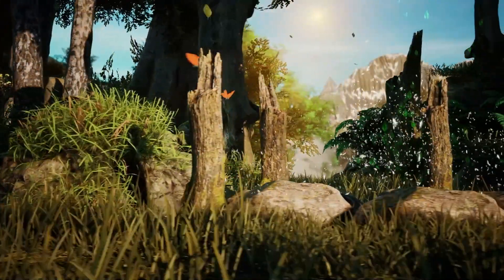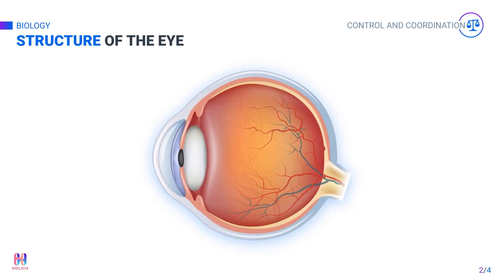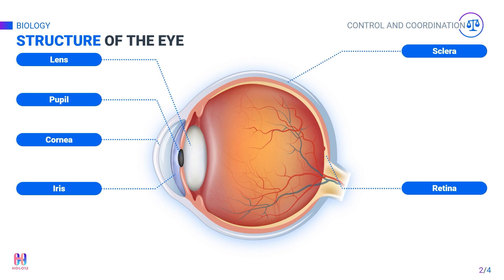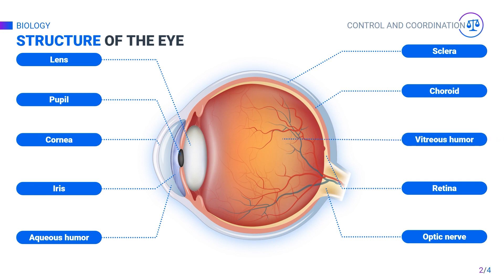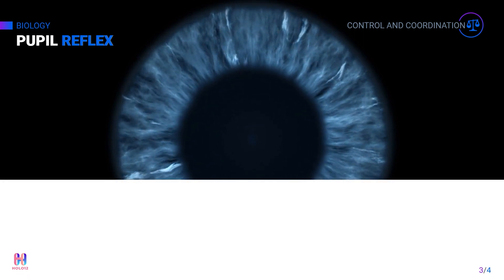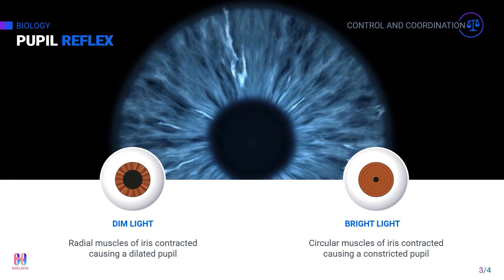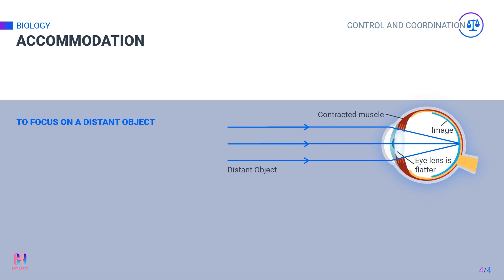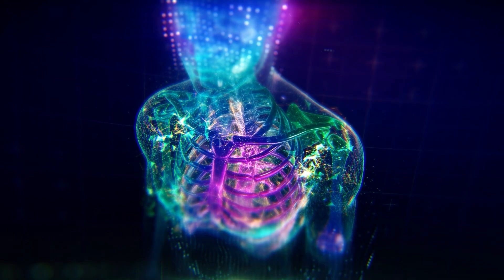About Eyes - Control and Coordination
Eyes
Control and Coordination
Biology
GCSE and IGCSE Biology

HOLO12 includes full access to all course content for one year, with 14 Units and over 160 beautifully crafted video modules and AR models. Jump between incredible augmented reality models and our course videos with just one click, using our FREE smartphone learning application.